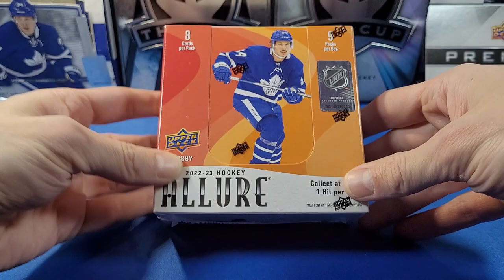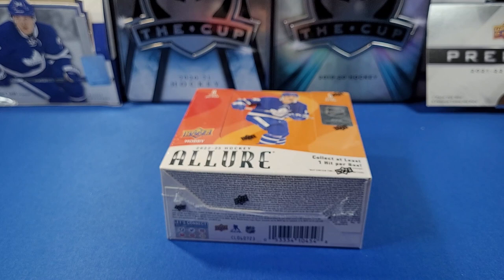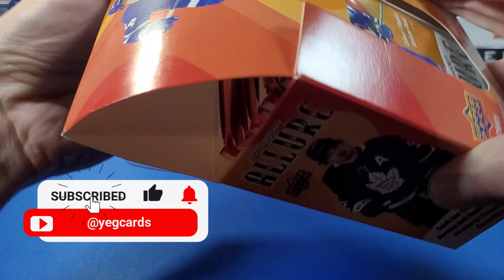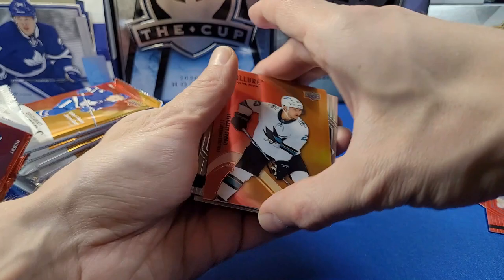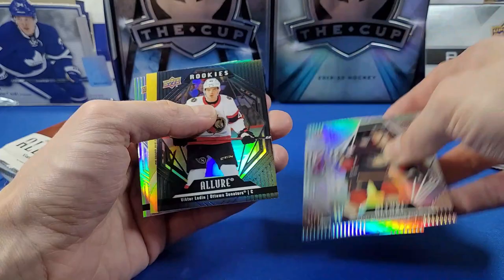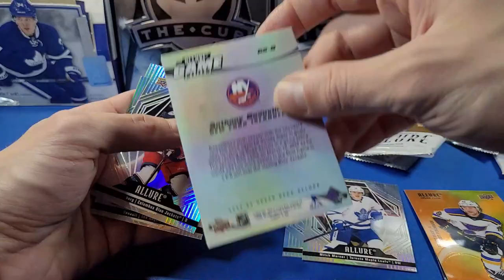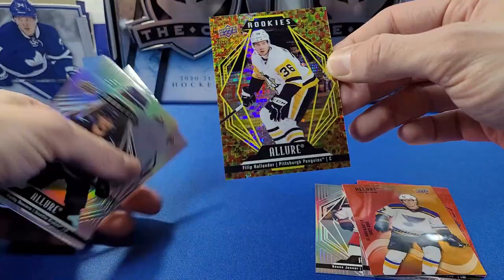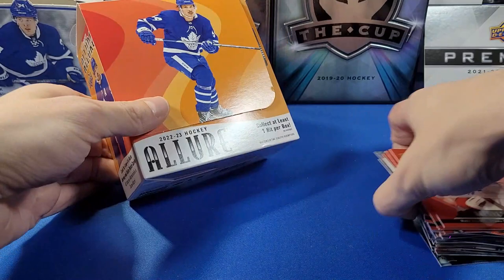Brilliant Colors and Rainbow Rookies! 2022-23 Upper Deck Allure Hockey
Opening one box of the newly released 2022-23 Upper Deck Allure!